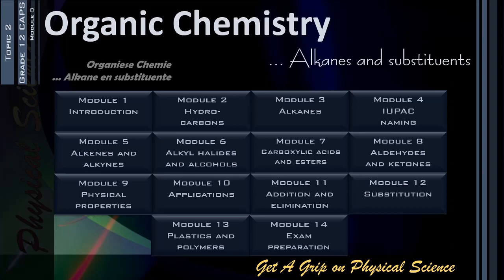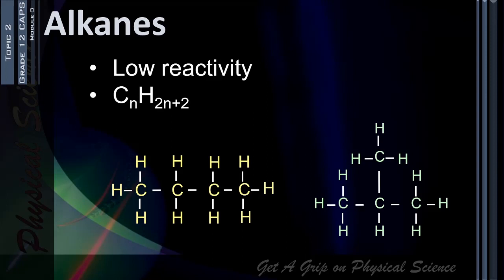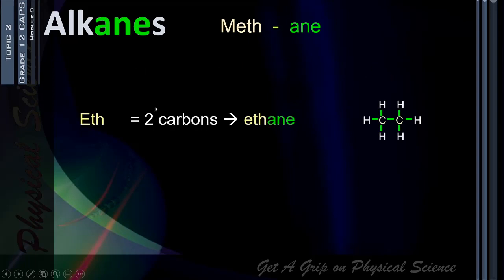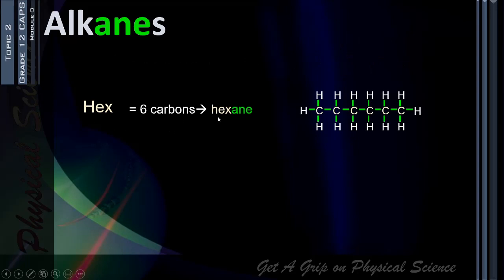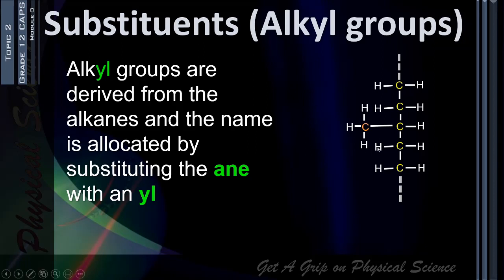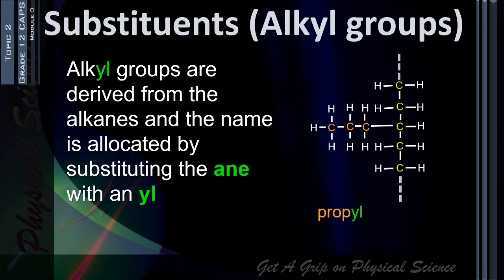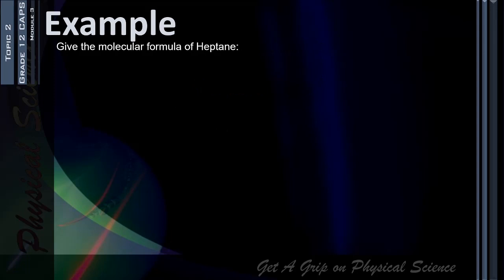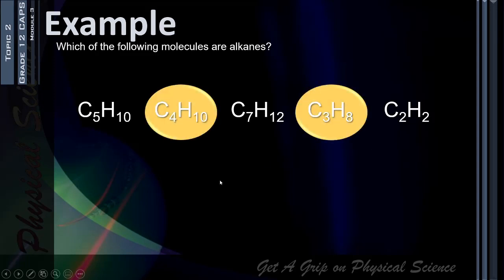Organic Chemistry Module 3 Alkanes and Substituents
The third module of 14 on Organic Chemistry covered in the CAPS syllabus in South Africa.  The topics of Alkanes and substituents are covered with an introduction on naming of Organic molecules.